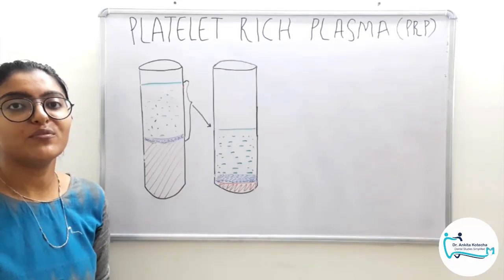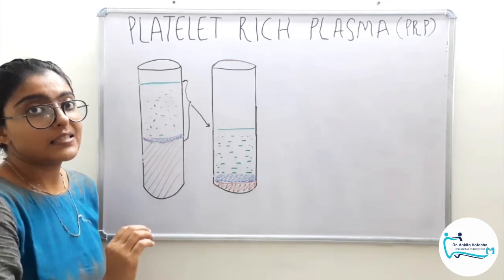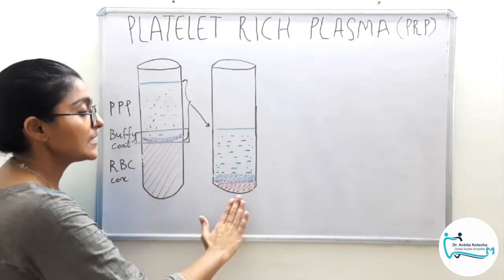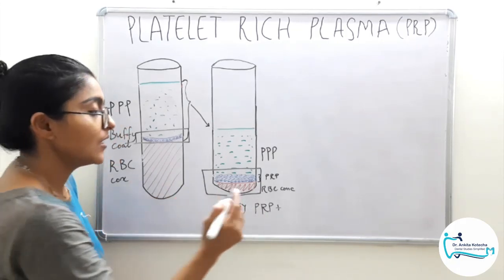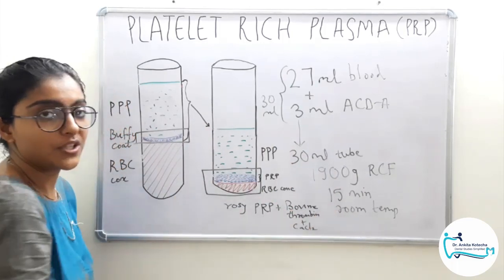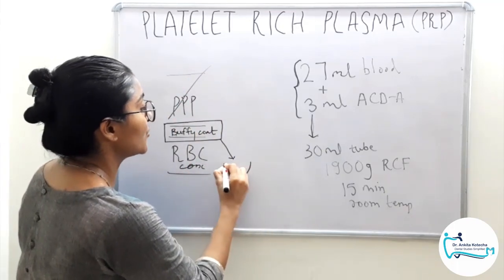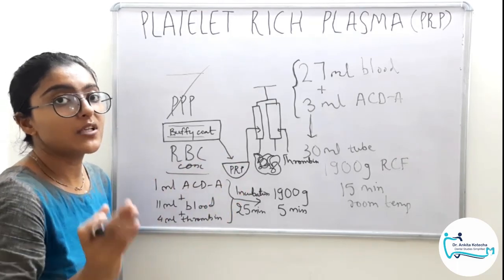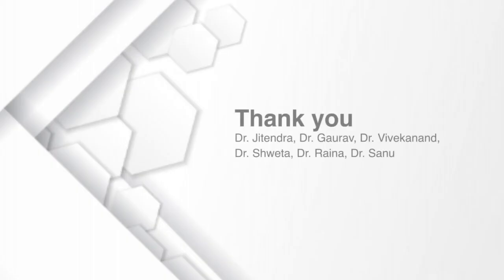PLATELET RICH PLASMA (PRP) IN PERIODONTICS/ BIOLOGIC PROPERTIES/ PREPARATION/APPLICATIONS/ DRAWBACKS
This video is about PLATELET RICH PLASMA (PRP).

Previous videos:

CONCEPTUAL MODEL OF PERIODONTAL DISEASE i.e. NON LINEAR MODEL NUMBER 1. Given by PAGE and KORNMAN, 1997

CONCEPTUAL MODEL OF PERIODONTAL DISEASE i.e. NON LINEAR MODEL. 3rd model. BIOLOGIC SYSTEMS MODEL given by OFFENBACHER et al, 2008

CONCEPTUAL MODEL OF PERIODONTAL DISEASE i.e. NON LINEAR MODEL NUMBER 4. CONTEMPORARY MODEL BY MEYLE & CHAPPLE, 2015

UPCOMING VIDEOS:
• PLATELET RICH FIBRIN (PRF)
• PRF vs PRP: SUMMARY.